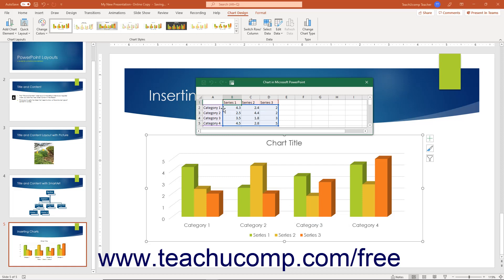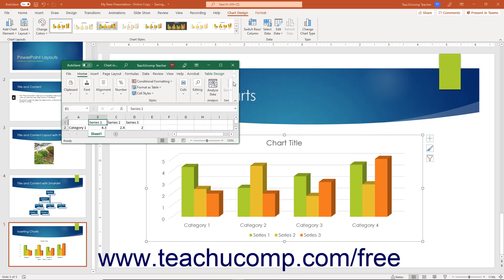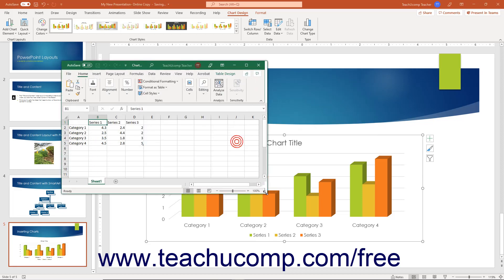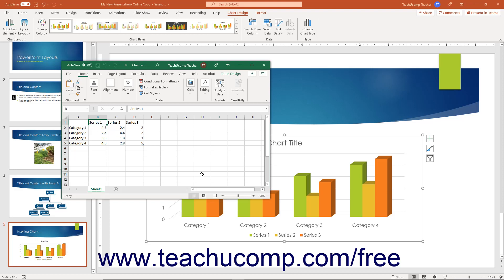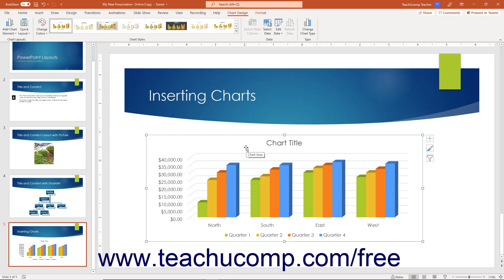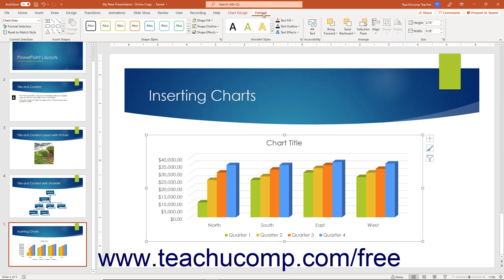Learn How to Insert Charts in Microsoft PowerPoint 2019 & 365: A Training Tutorial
Learn how to insert charts in PowerPoint 2019 & 365 A clip from Mastering PowerPoint Made Easy.